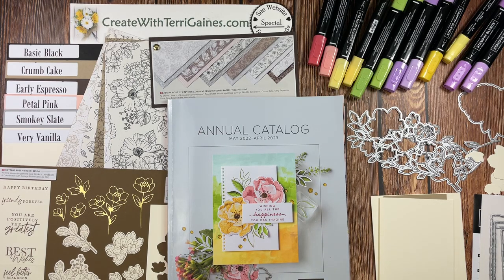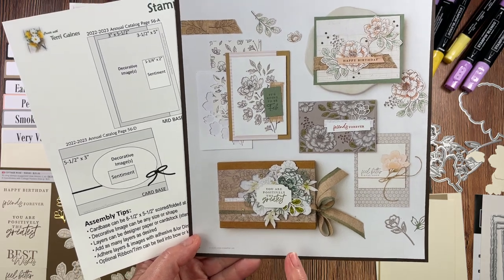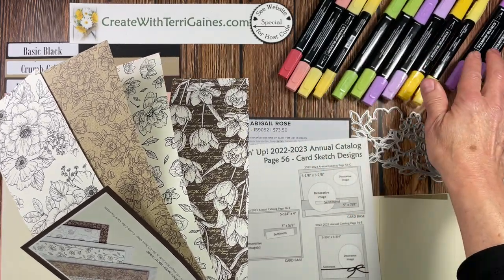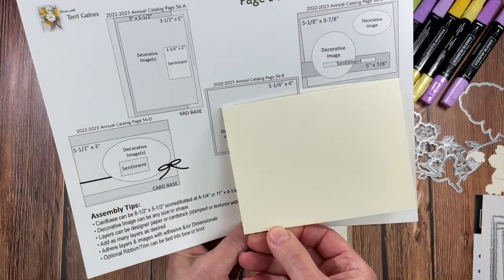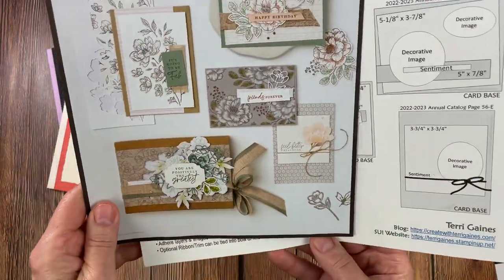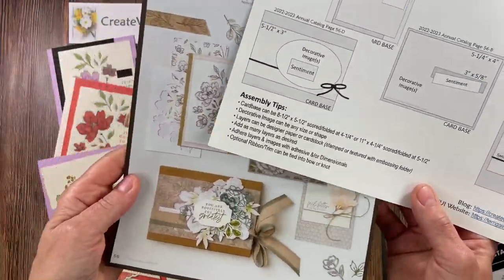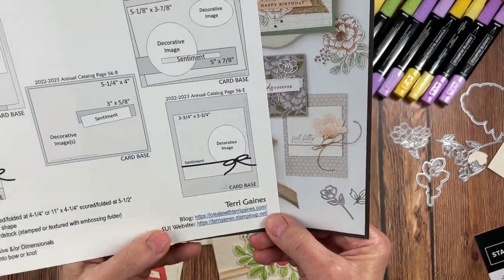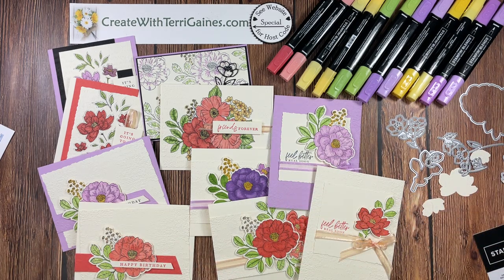Abigail Rose Cards Inspired by Catalog Samples (Card Sketch PDF download)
Sharing ten cards created using Abigail Rose suite products from the new Stampin' Up! 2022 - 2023 Annual Catalog.  Inspiration for these cards are from the samples on page 56 of the catalog.

-- Below is a list Stampin' Up! products used on these projects (with a direct link to my SU! Store)—
• Abigail Rose 12" X 12" (30.5 X 30.5 Cm) Designer Series Paper [159037]